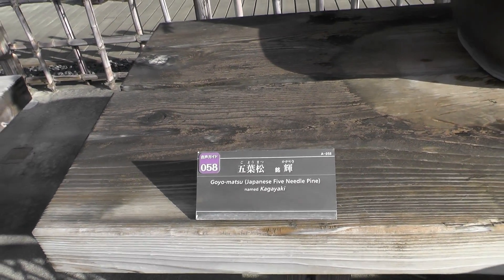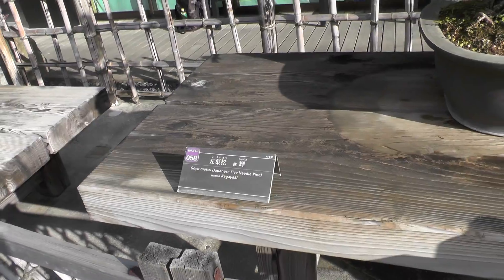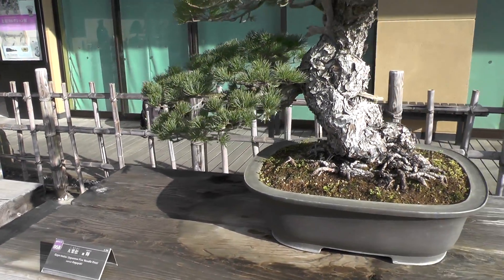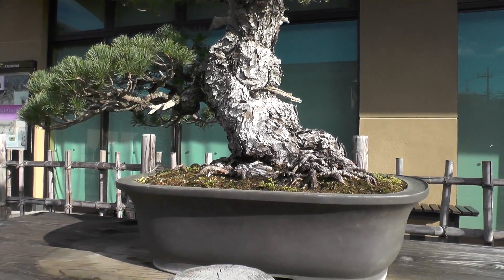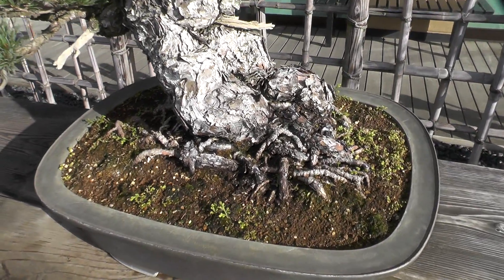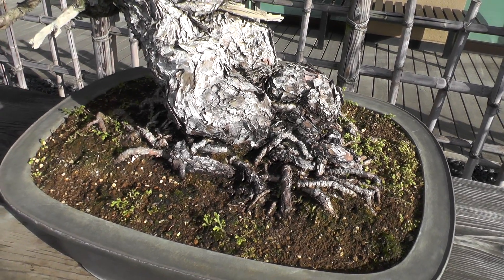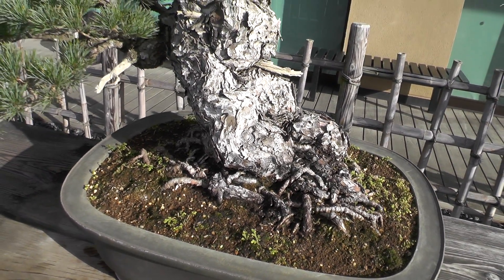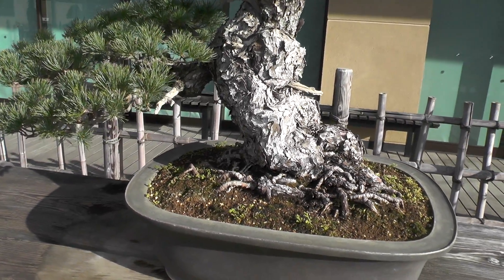BONSAI(盆栽) "Goyo-matsu(Japanese Five Needle Pine 五葉松,Kagayaki 輝)" The Omiya Bonsai Art Museum